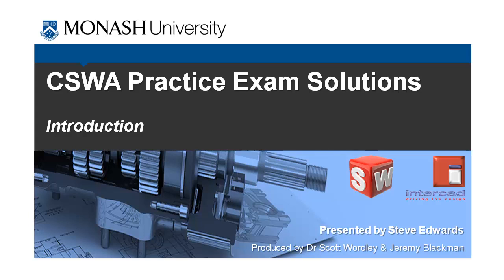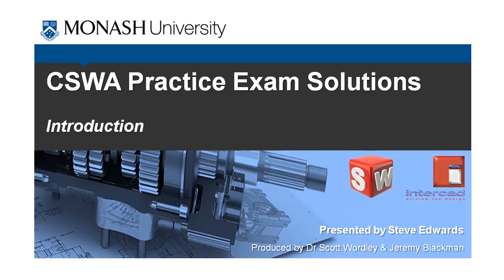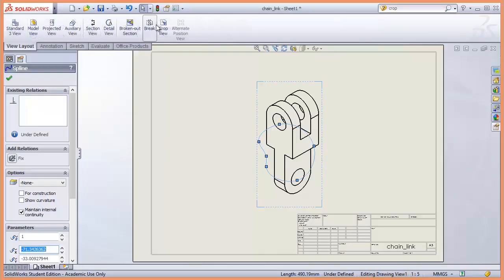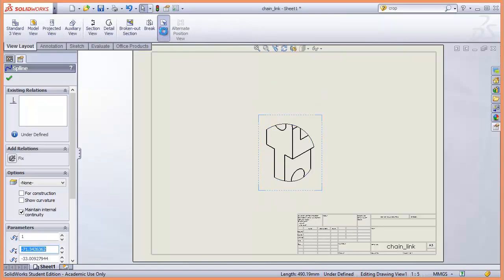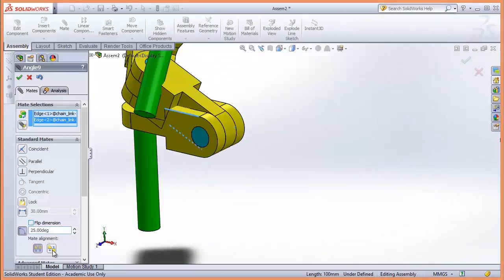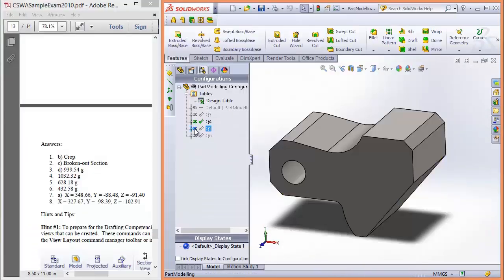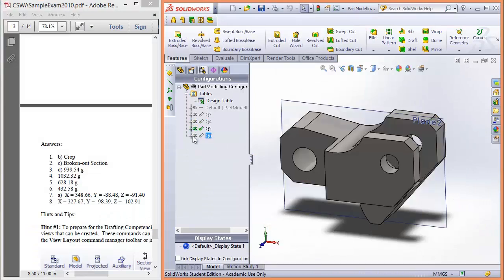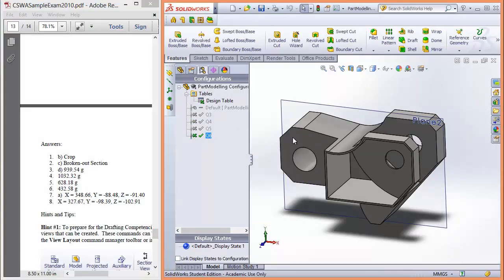SolidWorks CSWA Practice Exam Solutions Part 1: Introduction